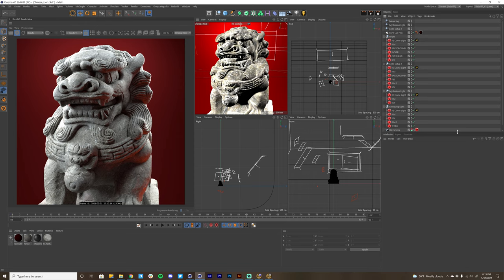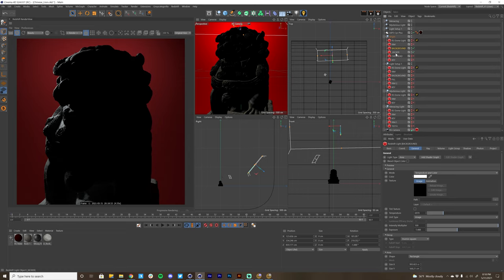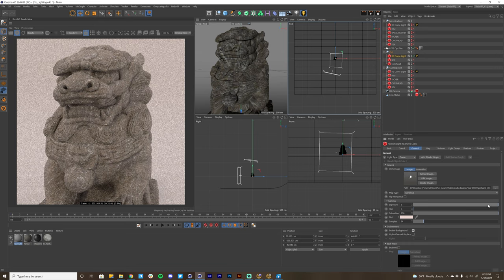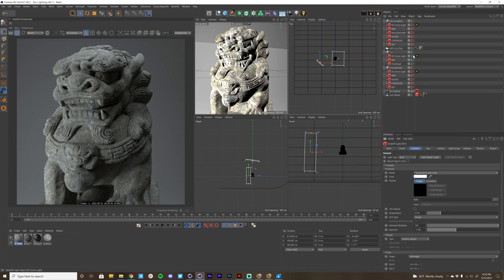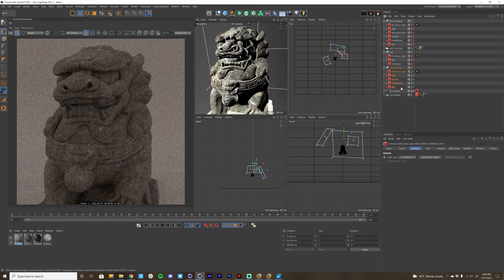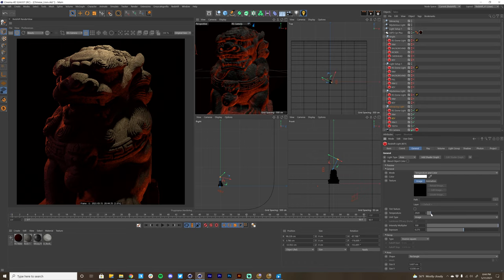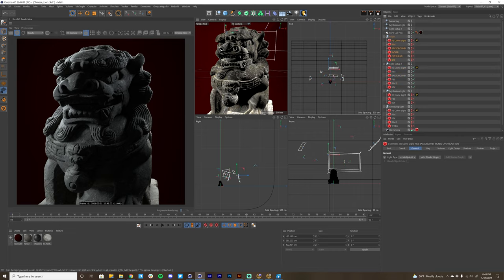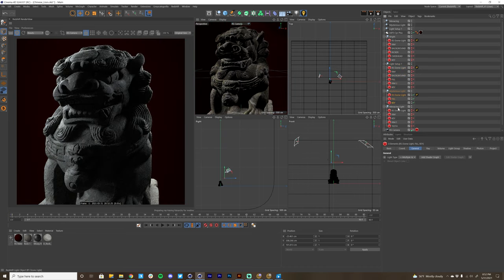Top 4 Lighting Mistakes Beginners Make | Light Solo for Cinema 4D Introduction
In this Cinema4D tutorial, EJ is going to show you how to improve your lighting technique in 3D using Light Solo for Cinema 4D that allows you to easily solo any selected Octane, Redshift, Arnold, Corona or any built in C4D light, VBD volume, Fog volume, Environment, Sky Object, or Dome Light! Light Solo allows you to dial in lighting setups and get the best render possible. We'll also cover the most common lighting mistakes and how to fix them by using Light Solo!

00:00 How Light Solo Works
03:18 Quickly Audition Lighting Setups with Light Solo
03:58 Docking Light Solo button into C4D UI
05:16 Assigning Custom Shortcut Key for Light Solo
06:30 Most Common Lighting Mistakes (Flat Lighting)
10:10 Most Common Lighting Mistakes (Overexposed image)
14:05 Most Common Lighting Mistakes (Not Lighting with Intention)
14:55 Most Common Lighting Mistakes (Not Using Colored Lights)
21:42 Recap

NEW TO 3D?  Watch the FREE Cinema 4D Lite for the 2D Animator series!

What type of tutorials would you like to see next?